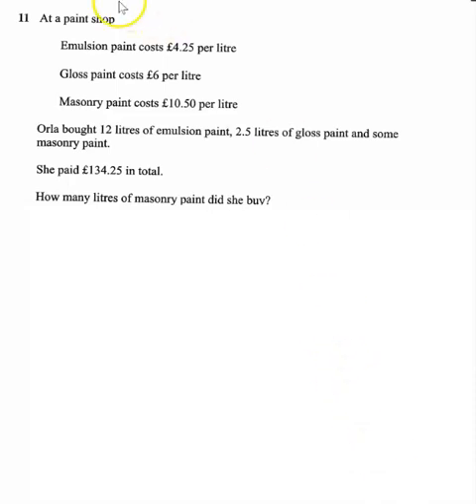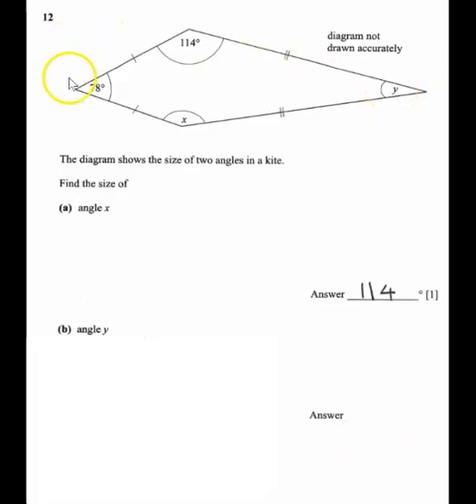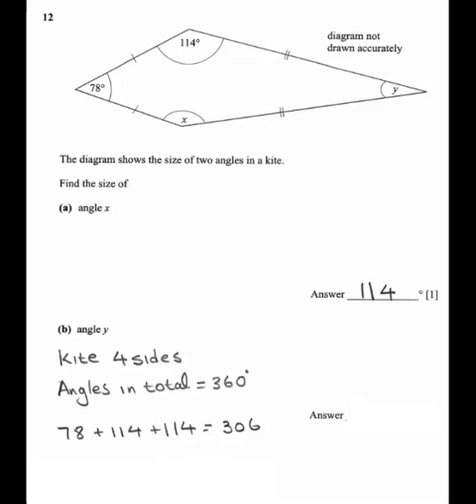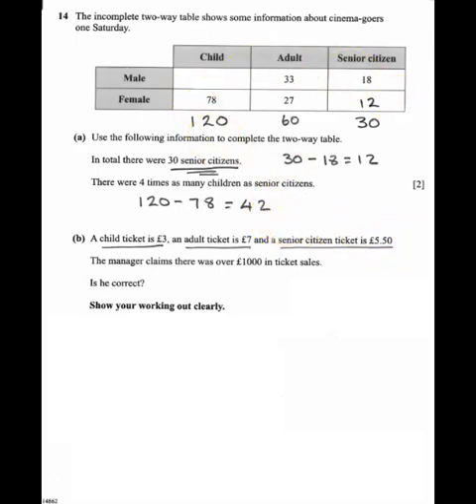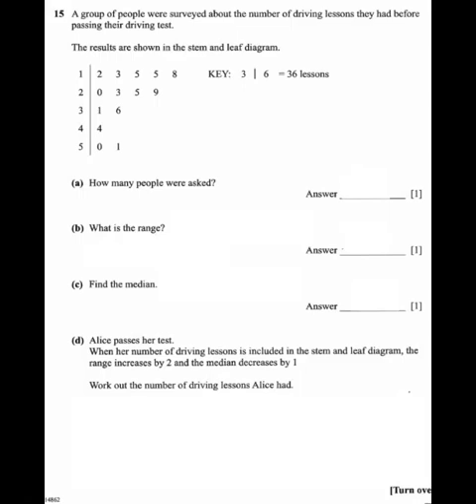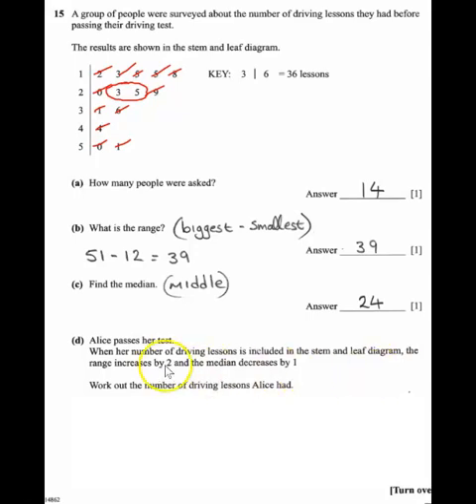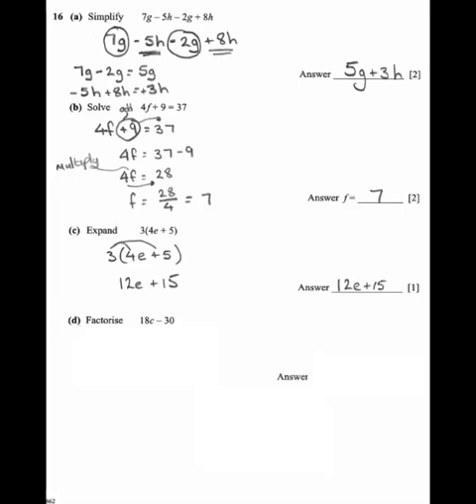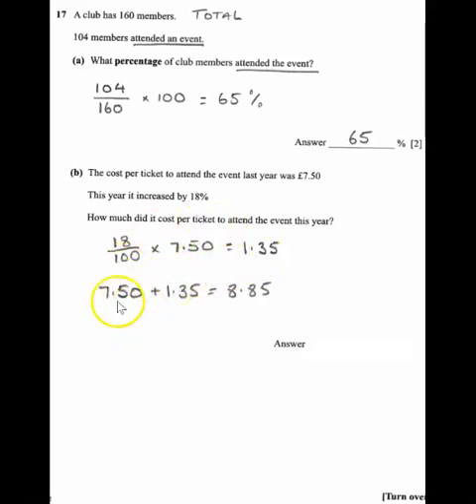CCEA M2 November 2024 Questions 11-17